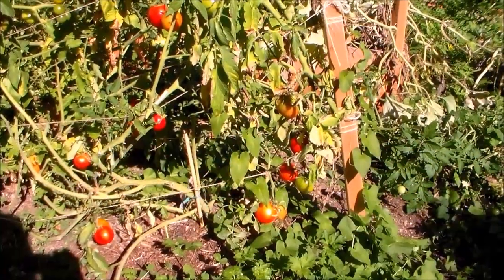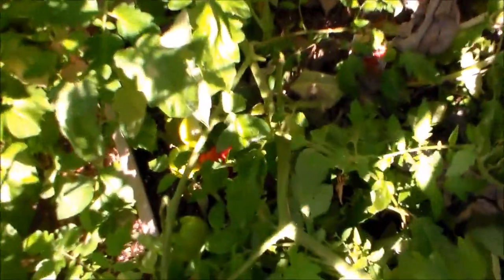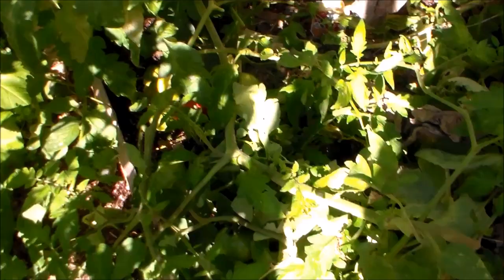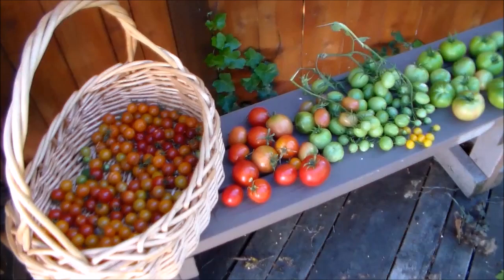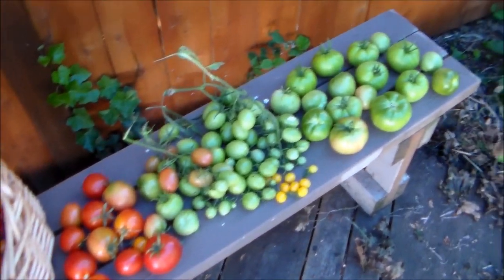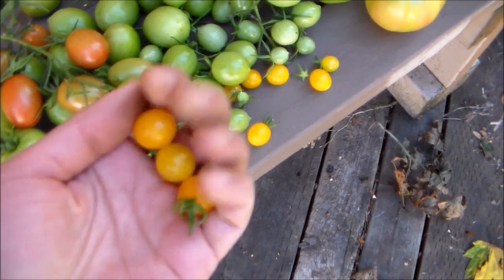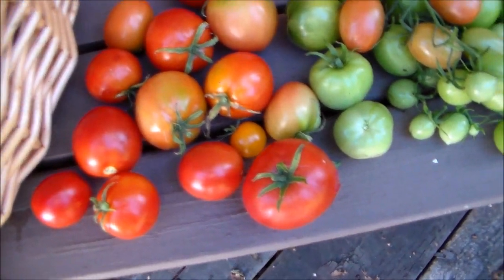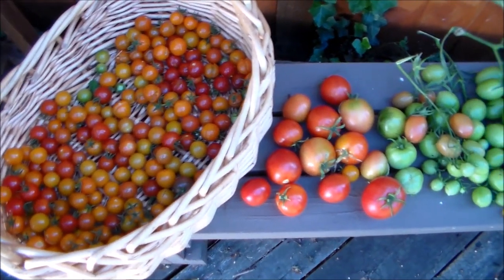Fall Tomato Harvest 2015!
Fall harvest, more tomatoes!